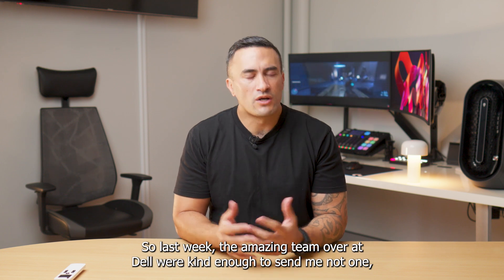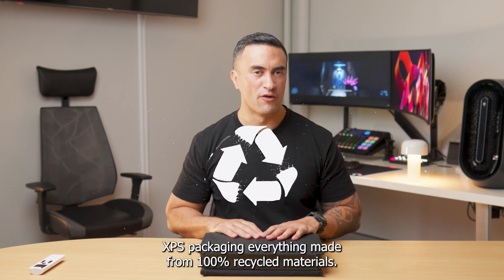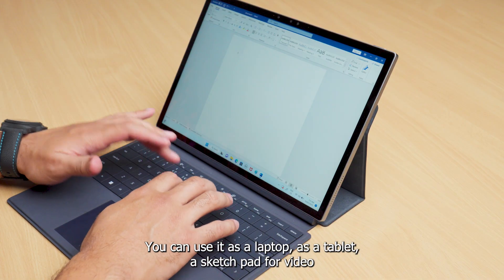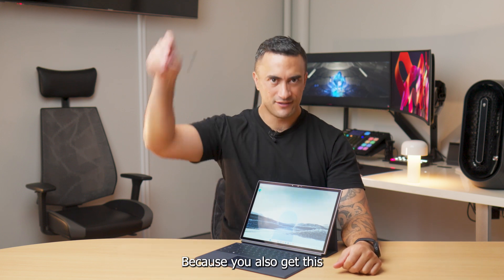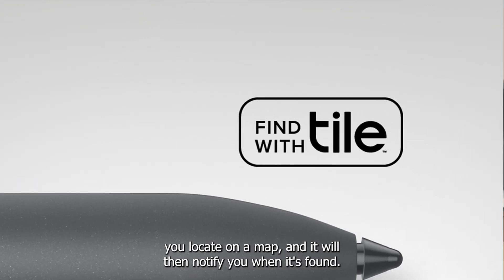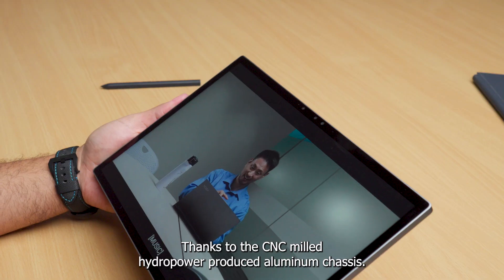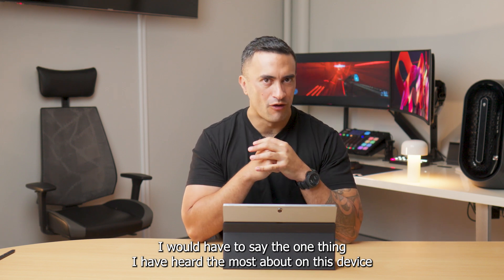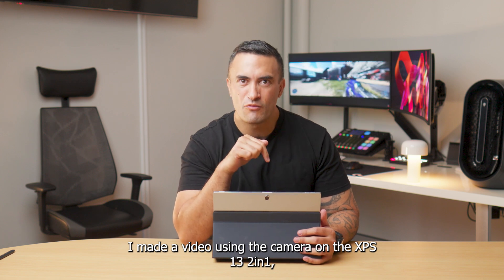Dell XPS 13 2 in 1 - Overview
Tai has been sent not 1, not 2, but 3 Dell XPS devices!
He has been following the hype since they launched and was super excited to make this video.
Today he is diving into the Dell XPS 13 2-in-1 and how it works with some amazing Windows 11 features.

Let us know what you love most about this device.